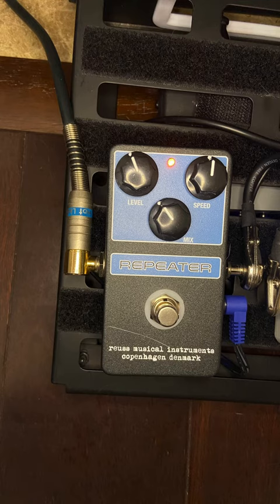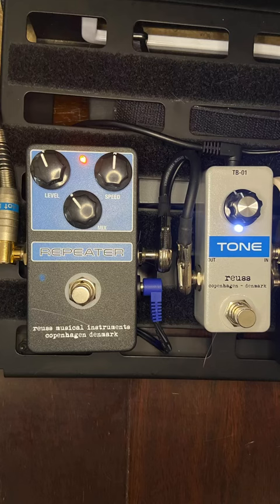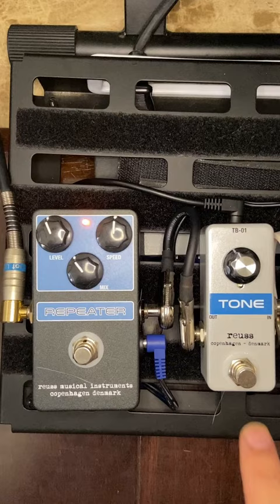David Pajo demonstrating the Reuss Repeater pedal (Slint, Tortoise, Aerial M etc.)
David Pajo kindly posted this quick demo of my "stand-alone" Repeater pedal at his Instagram channel.